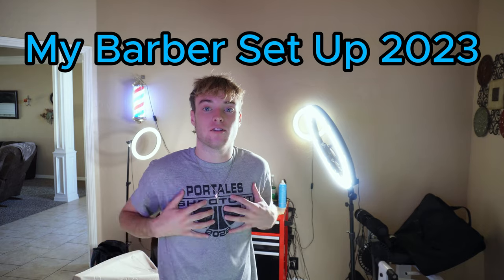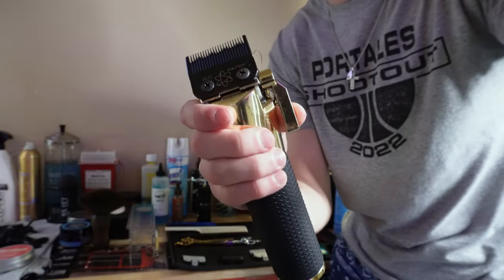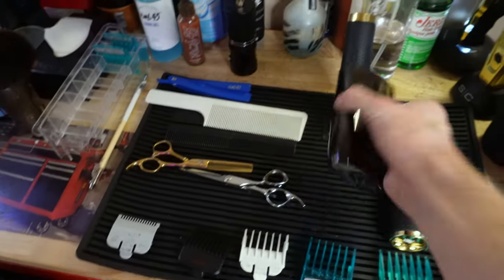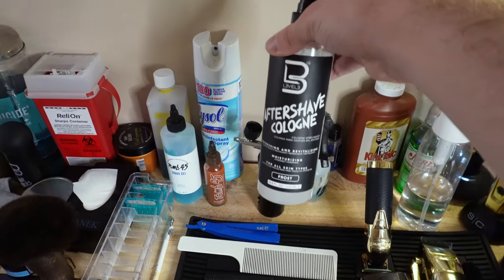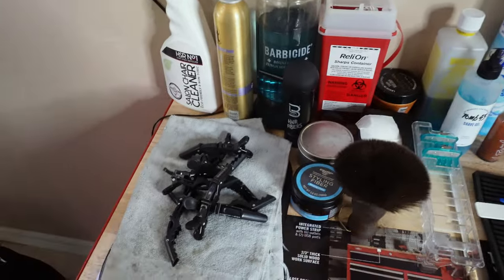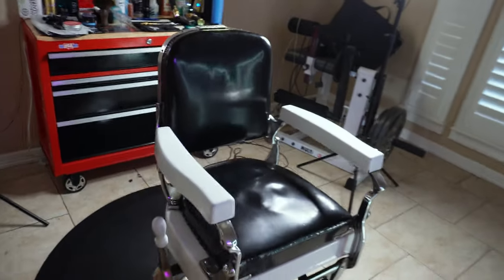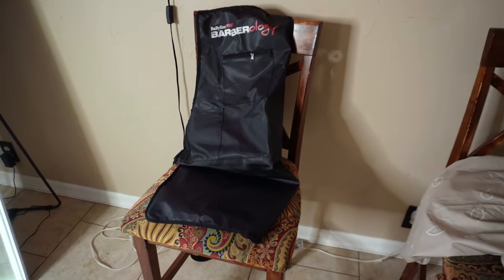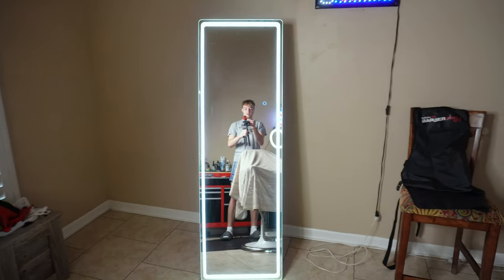18 YEAR OLD BARBER SETUP 💈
Hey guys it's Jblendz and today I will show you my set up as an 18 year old barber. It took handwork to get to where I am today. Hopefully this will help you out on what tools you should choose, as well as give you perspective on what my shop looks like. I hope you enjoy!

BaBylissPRO Barberology Metal Boost+ Collection

Hasipu Full Length Mirror with LED Lights, Dimming & 3 Color Lighting , 56" x 16" Lighted Floor Standing, Full Body, Black